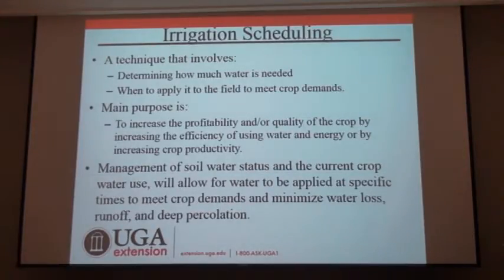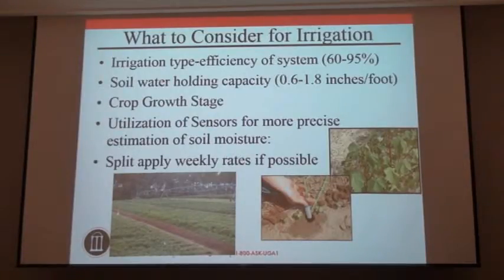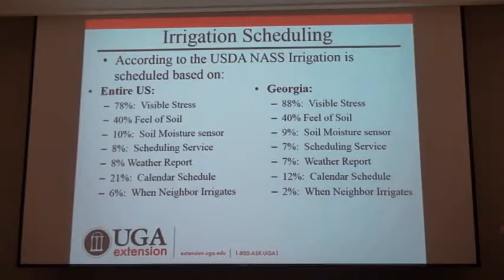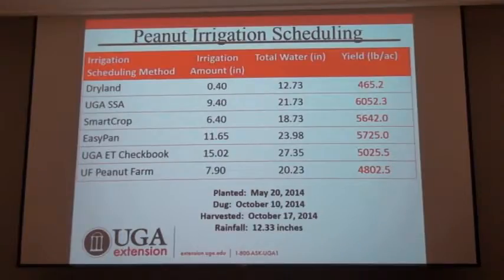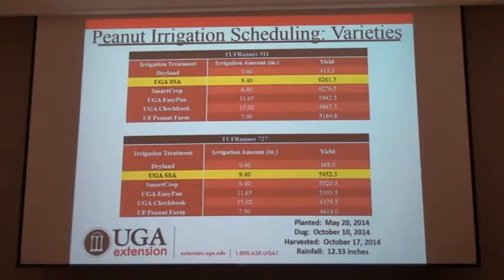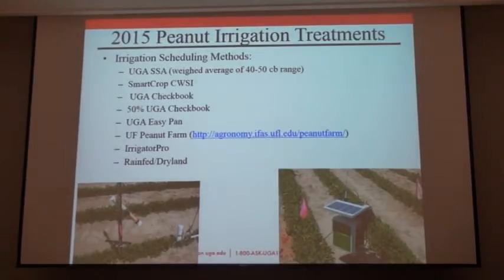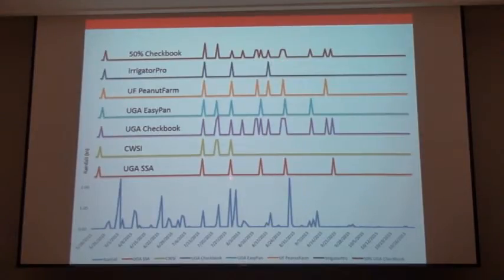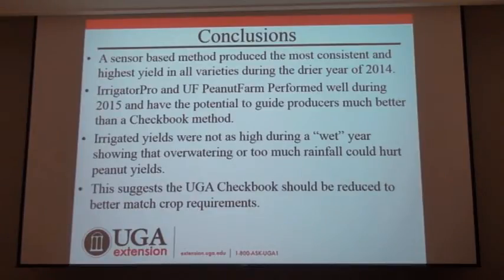Irrigation Scheduling for Peanuts- Wes Porter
Wes Porter, UGA Extension Precision Ag and Irrigation Specialist, presented on the Irrigation Scheduling for Peanuts at the 40th Annual Georgia Farm Show and Conference held on January 21, 2016.